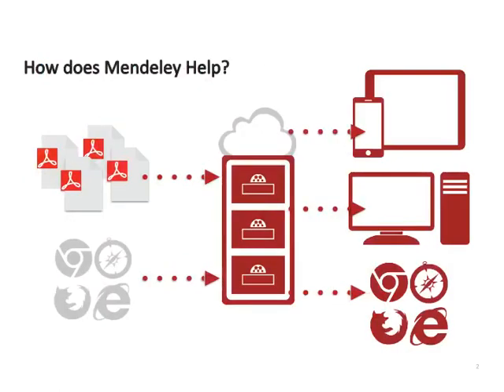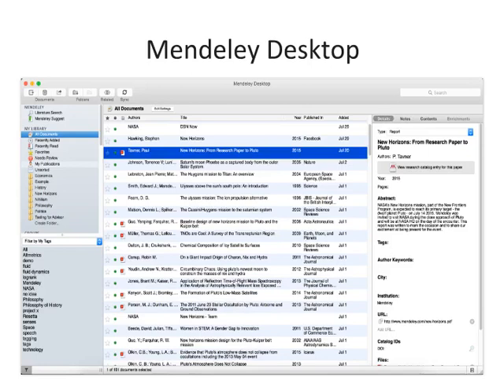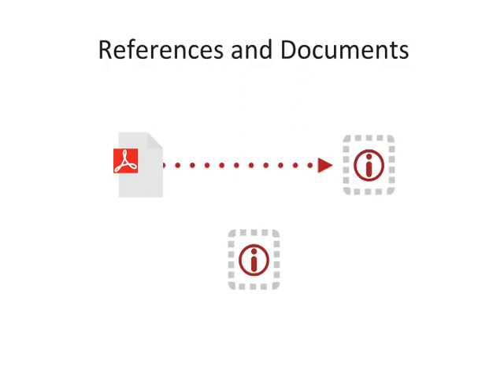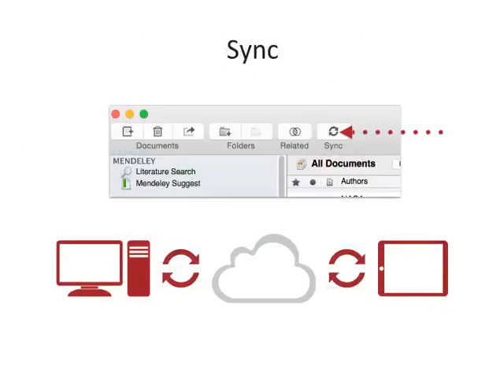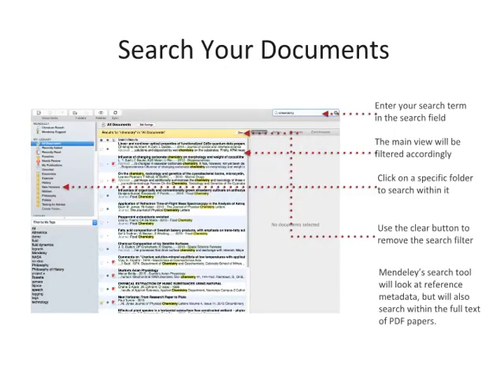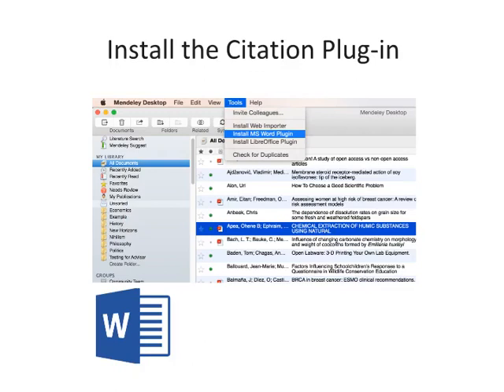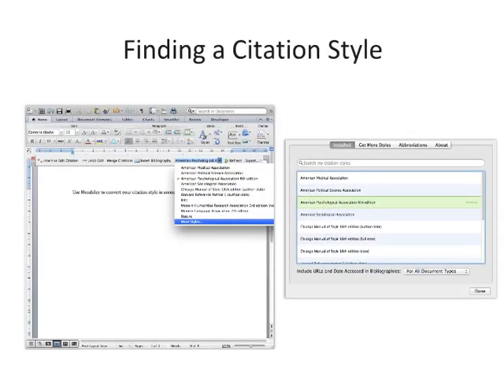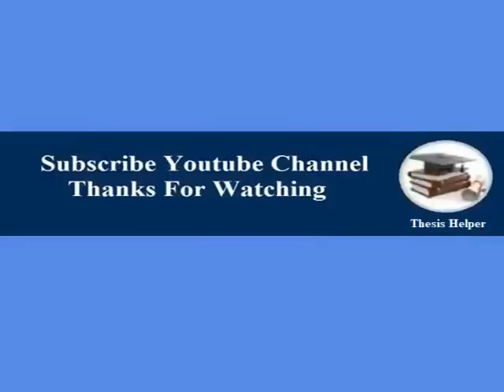Introduction to Mendeley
Mendeley: Automatically Generate References & Citations,
How To Use Mendeley Reference Manager (Complete Beginner's Guide),
Easy Harvard Referencing | Using Mendeley Plugin, Automatic Bibliography Generator,
Mendeley Tutorial for Beginners,
How to use Mendeley Reference Manager